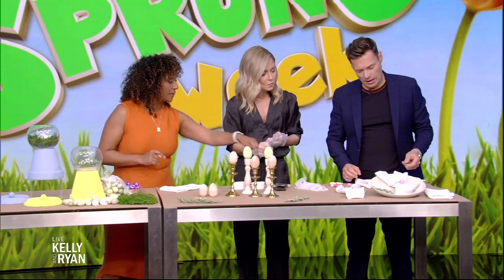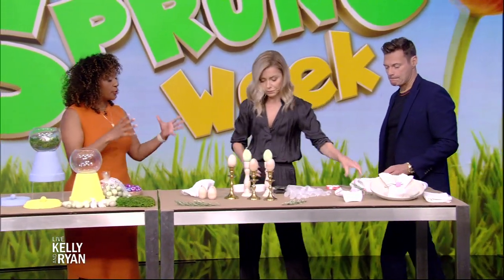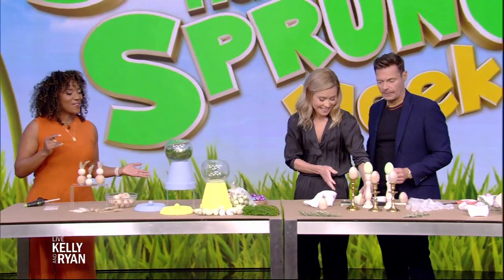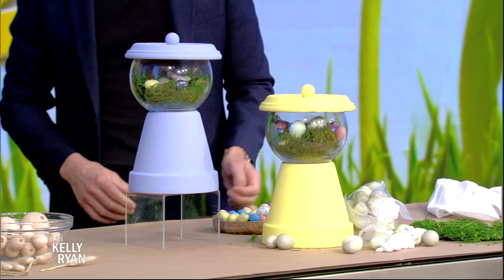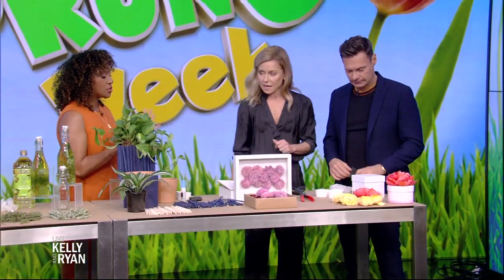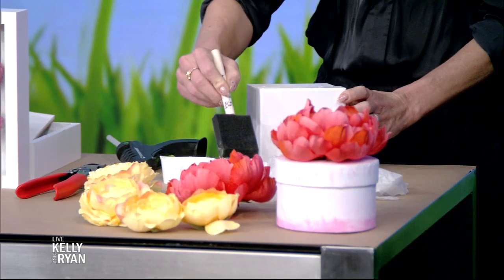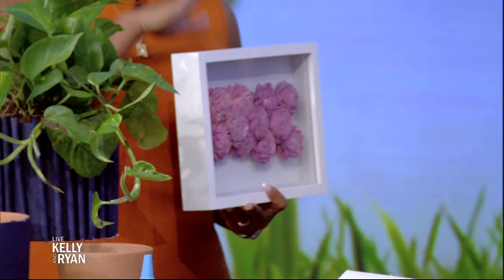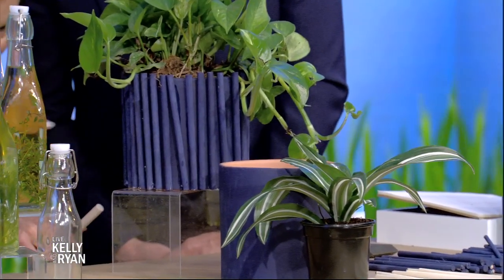DIY Spring Decor With Dayna Isom Johnson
Etsy's Dayna Isom Johnson shares ideas for DIY Spring decor crafts.